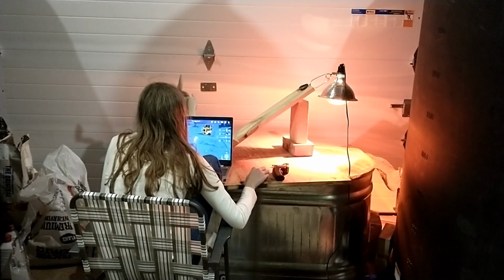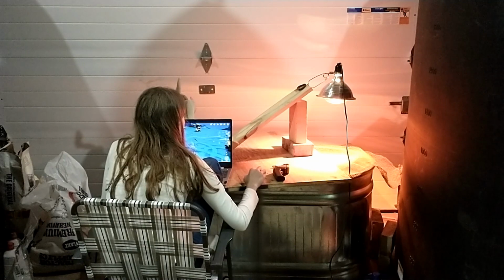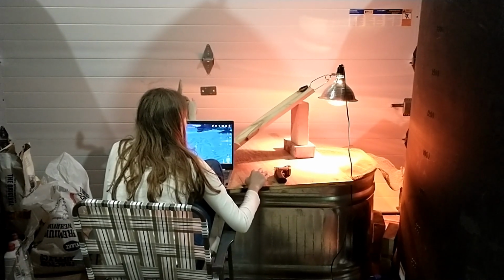Hatching Baby Chickens and introducing Boer Goats for the girls 4H Project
We still don't have the fence done but we were told that our new baby Boer Goats need to stay locked up until after the girls 4H Project at the County Fair, which isn't for several months.  So we have time before needing to finish that project.  Let me tell you, baby goats are funny!

We're trying our hand at hatching baby chickens.  Baby chicks just keep getting more expensive so hatching them ourselves seems like a no brainer.  Luckily we harvested several fertile eggs before disaster struck.  Our chicken coop also came down with a case of the chicken coop mites and needed to be treated right away so we'll be doing a chicken coop mites natural remedy treatment.

0:00 Val's Intro
1:11 Collecting Chicken Eggs
3:58 Putting Chicken Eggs in an Incubator
4:25 Chicken Coop Mites
9:10 Candling Chicken Eggs
11:00 Opening Dud Chicken Eggs
13:42 Searching for our Missing Rooster
17:15 Pick up Boer Goats for 4H
22:18 Hatching Chicken Eggs
25:42 Eggs Hatching Timelapse
27:48 Thanks for Watching

Background:
We are an Off Grid Family building a unique home in rural Kansas.  Some would call it an Barndominium.  Off Grid Living isn't for everyone but we plan to triumph through the ups and downs.  Our electricity comes from our Off Grid Solar System and our Rain Water Harvesting set up provides all we need to as this couple builds a home.  Once the build is done we will focus more on being an Off Grid Homestead.  So please follow us as this couple builds a house and home off the grid.